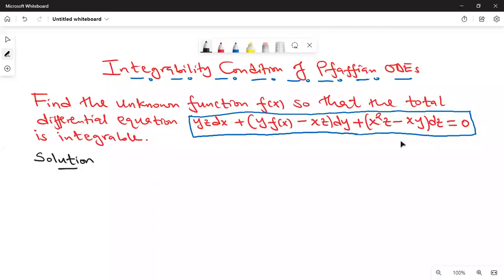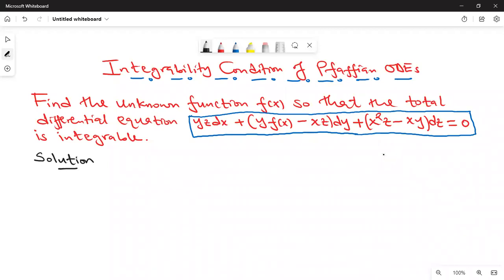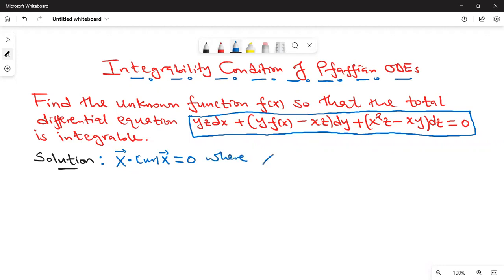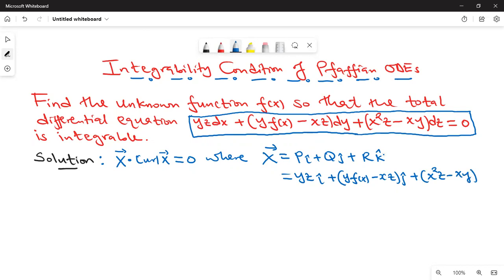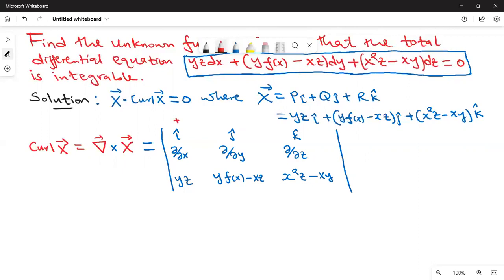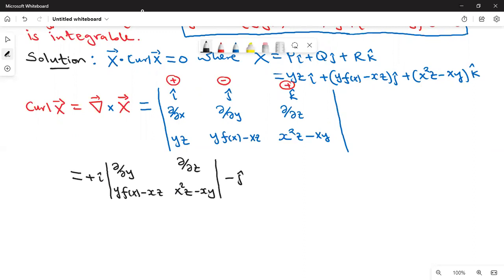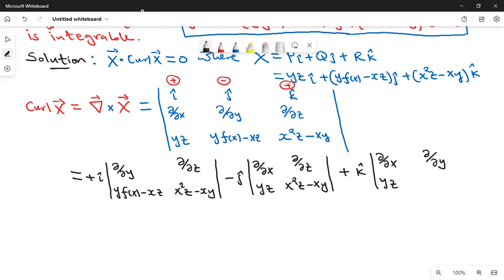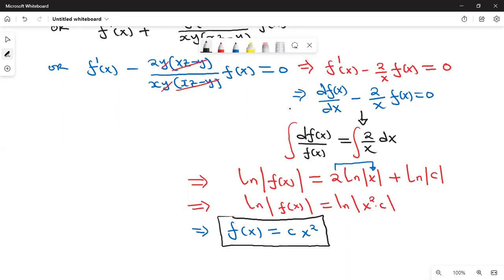(PDE) How to find f(x) if the Pfaffian differential equation is integrable.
Main Topic: Pfaffian Differential Equations in 3 Variables